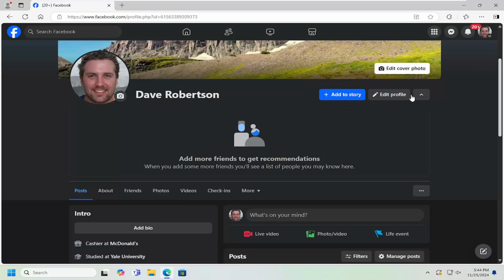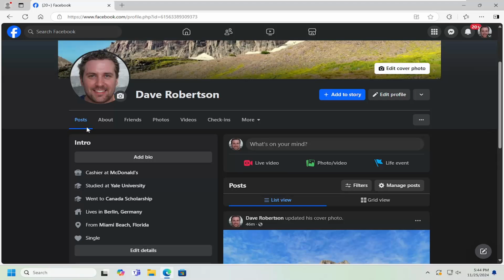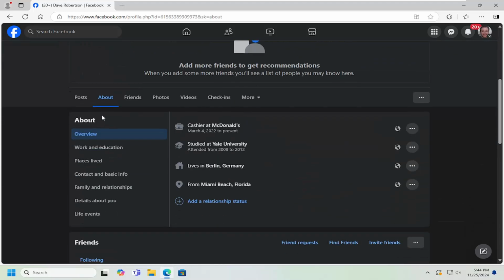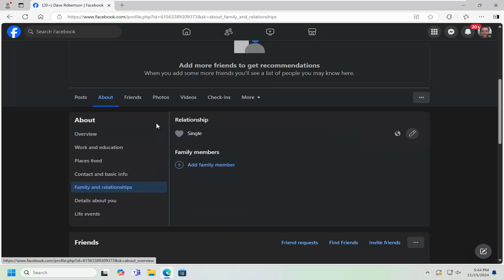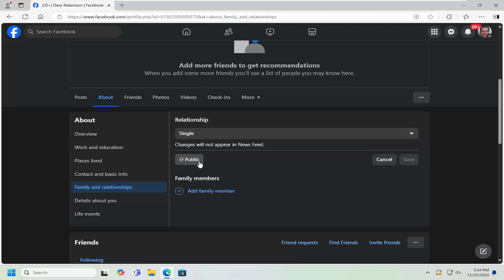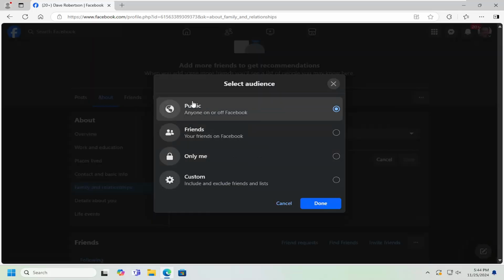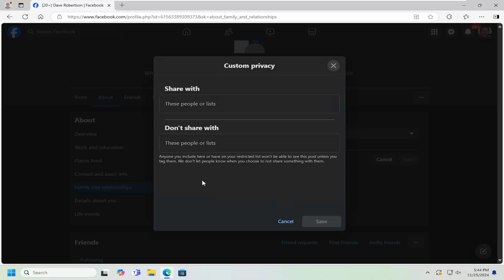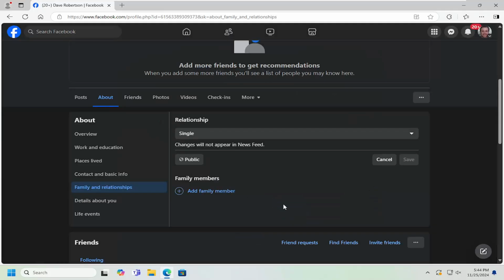How to Stop Someone Seeing Your Relationship Status on Facebook [Tutorial]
Stopping someone from seeing your relationship status on Facebook is a useful privacy feature that allows you to control who has access to your personal information. Users often want to hide this detail from certain individuals for various reasons, such as avoiding unwanted questions or maintaining privacy. Problems can arise if privacy settings are not properly customized, or if the individual has been accidentally included in your "Friends" list or audience for the status update. This tutorial guides you through the process of adjusting your relationship status privacy settings, ensuring that only the people you trust can see your relationship details, while maintaining full control over your Facebook profile's visibility.

Issues addressed in this tutorial:
stop someone seeing your relationship status on Facebook
how to stop someone seeing your relationship status on Facebook
can you control who sees your relationship status on Facebook
can you hide your relationship status on Facebook
block someone from seeing relationship status on Facebook
stop someone from seeing you on Facebook
change your relationship status on Facebook without everyone knowing
what happens to your relationship status if you deactivate Facebook
Facebook status relationship
Facebook stop someone from seeing your posts
relationship status on Facebook only me